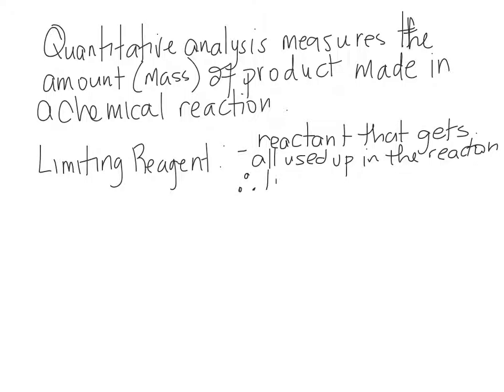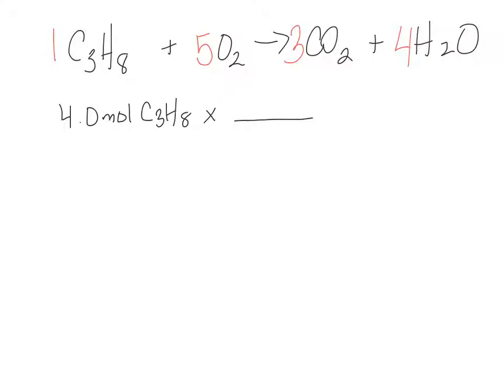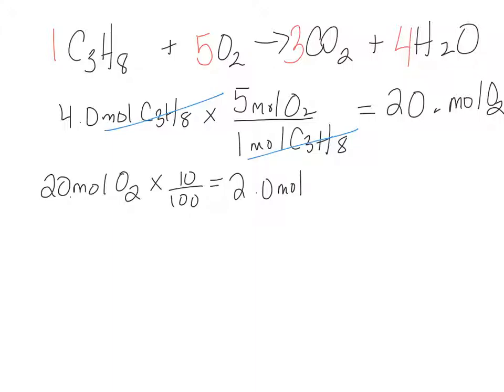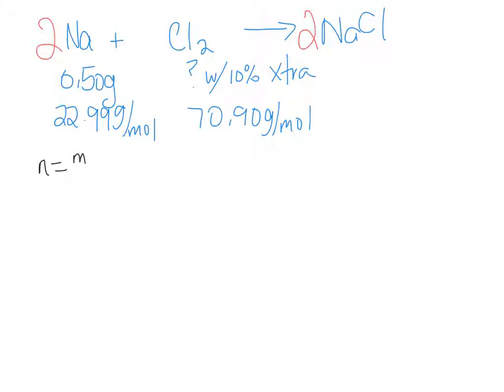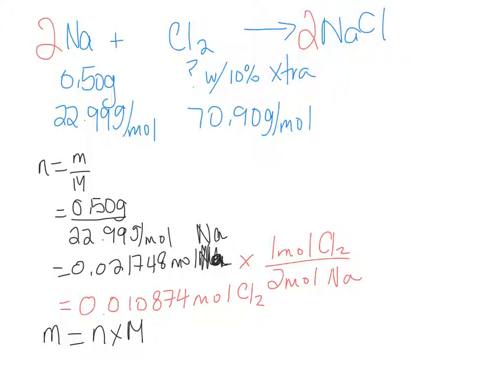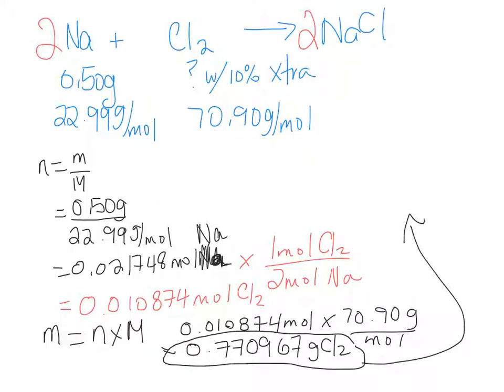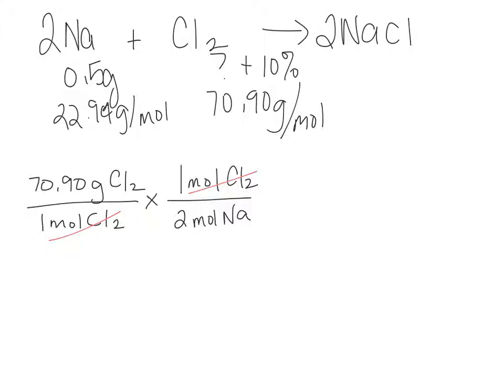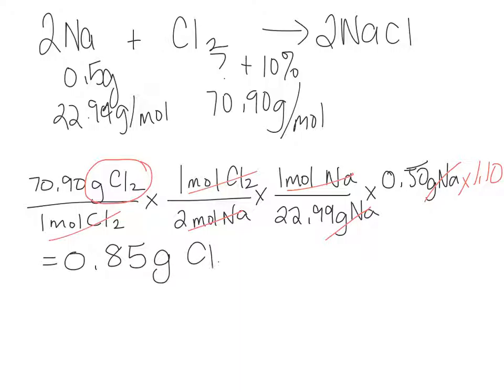intro to limiting reagents and 10 percent extra